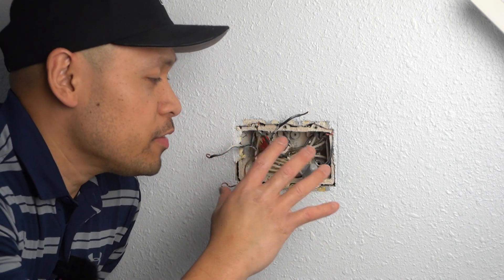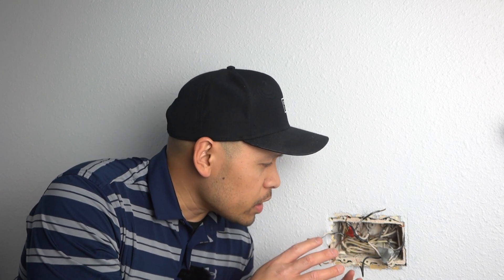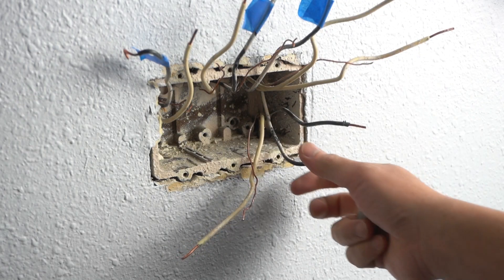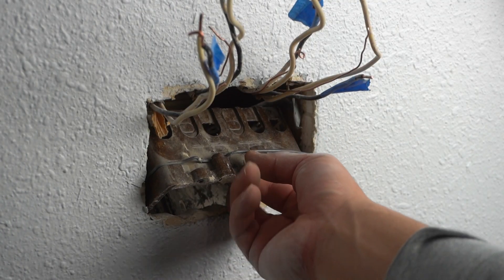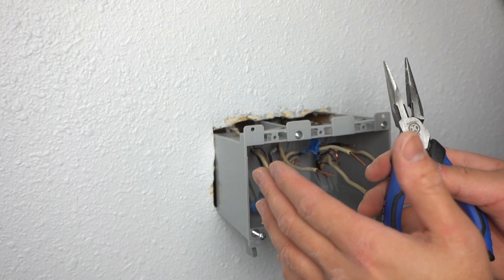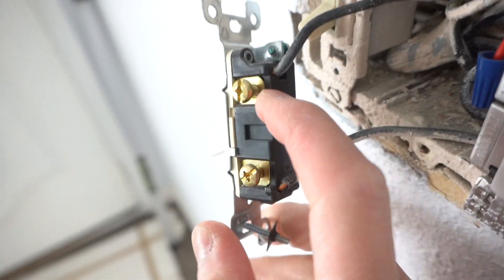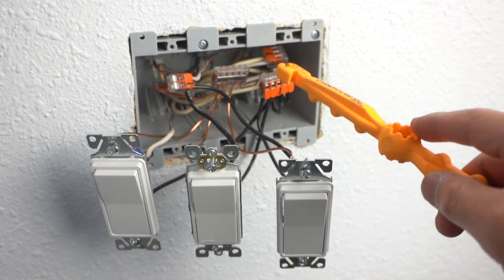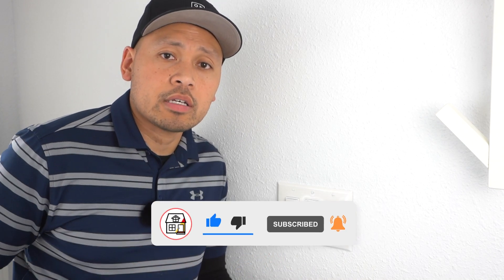How To Clean Up A Messy Cluttered Electrical Box! DIY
ITEMS I USED THE N THIS VIDEO:
- WAGO 221 Starter Pack
- WAGO 221 (36 Piece)
- ECX Combination #1 Screwdriver
- Klein Insulated Screwdriver
- Voltage Tester
- Stud Finder
- Mini hacksaw
- 2 Gang Old Work Electrical Box
- 3 Gang Old Work Electrical Box

On today’s episode I will be showing you how to clean up a messy cluttered electrical box! DIY

UNITED STATES